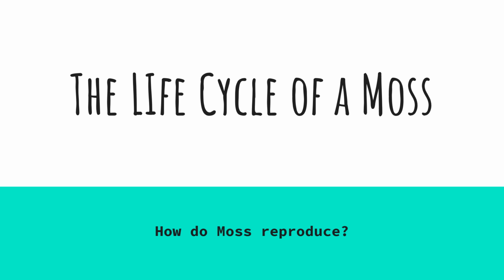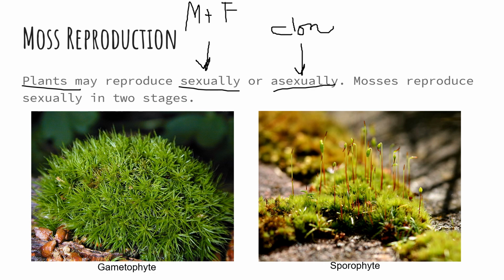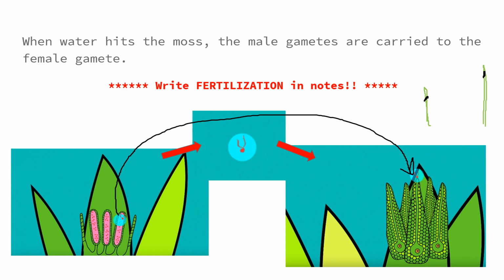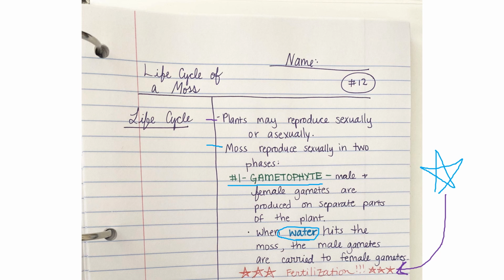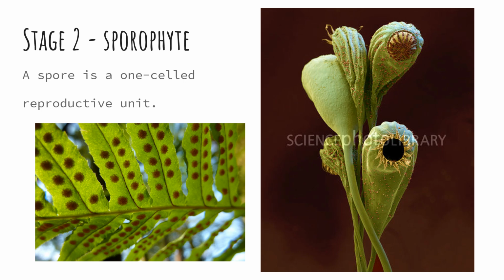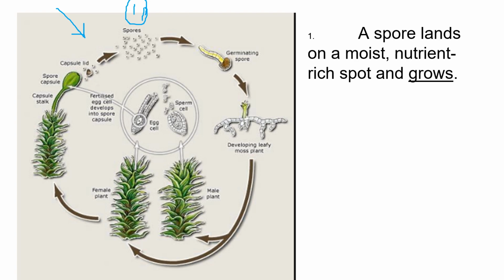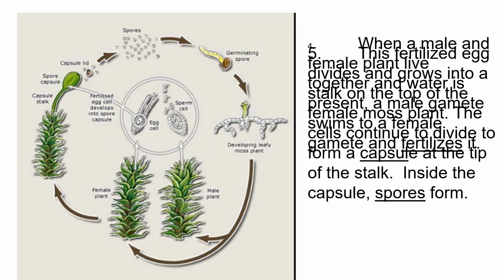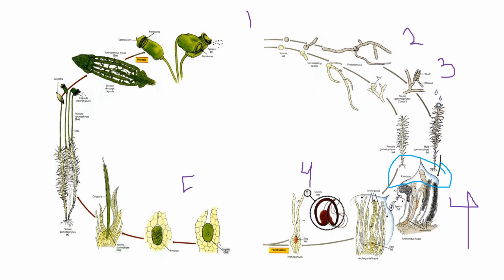The LIfe Cycle of a Moss